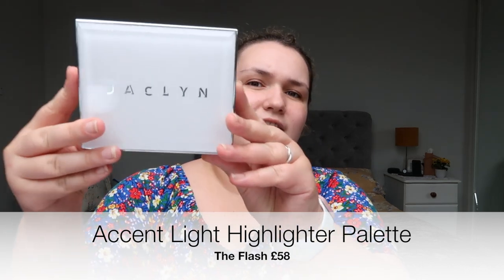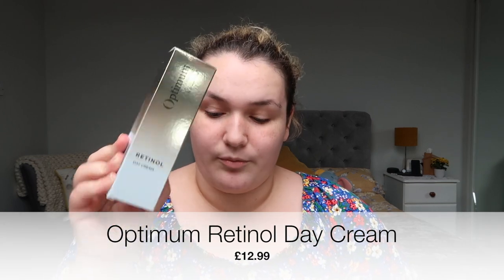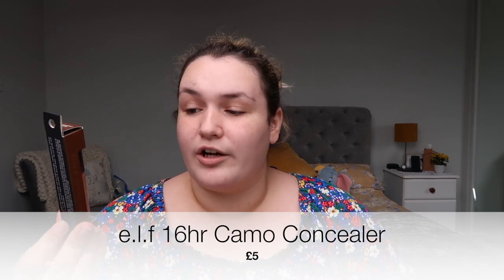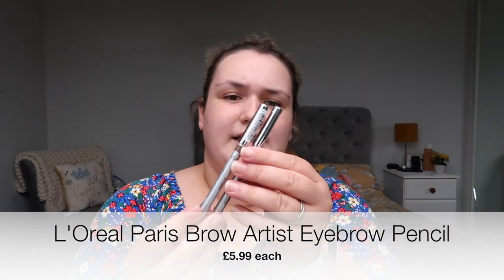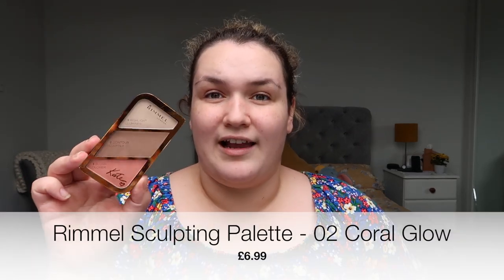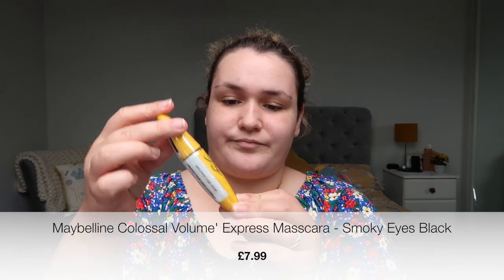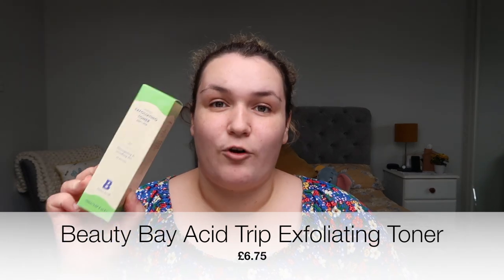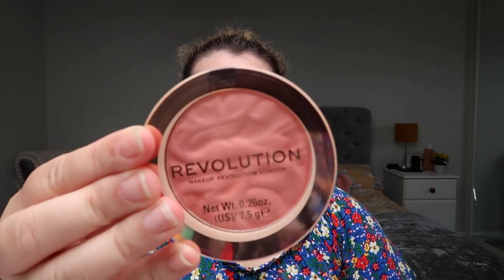Huge Drugstore Haul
Hi guys,
Long time no see, so I have missed you guys and thought I would upload my first video back as a giant drugstore Haul, these are mostly new products that I haven't owned before so I'm really excited to get to try them.

Hope you guys are keeping safe and well

Rachael
Xo

Camera used
Canon G7X

I am a 26 year old girl who makes vlog style videos
I live in Northern Ireland. I love to travel and obsessed with my dogs.